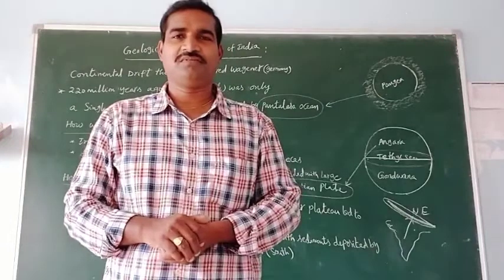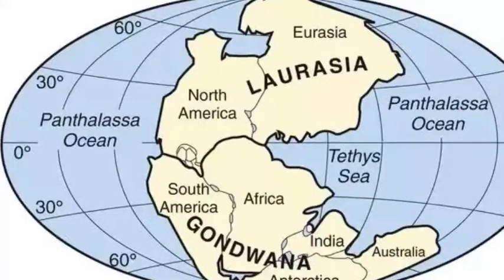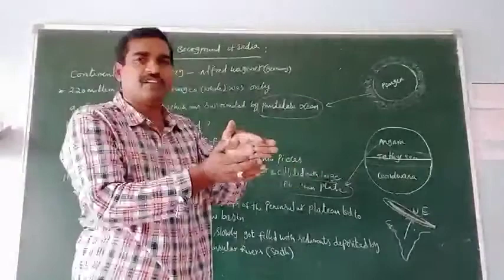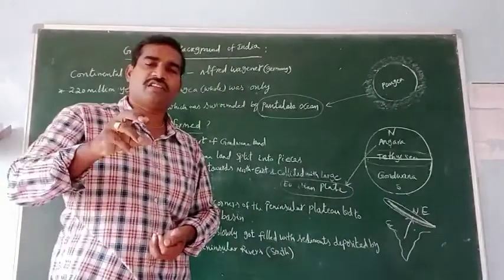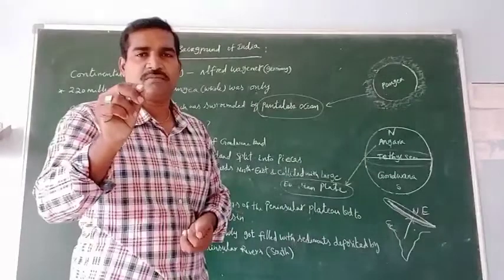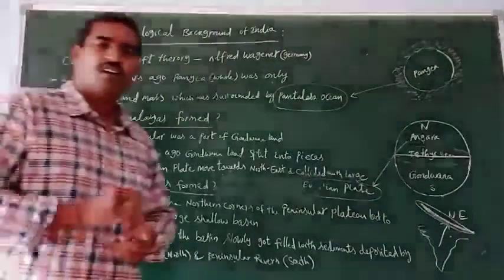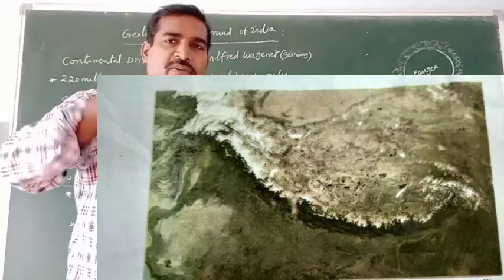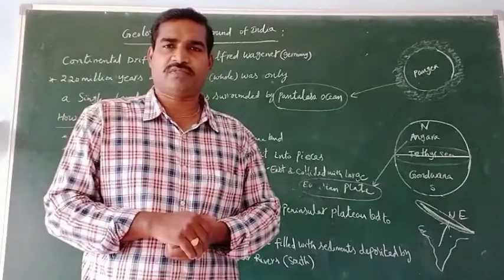10th Class Geological background of india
10th SOCIAL LESSON 1 & Part -2